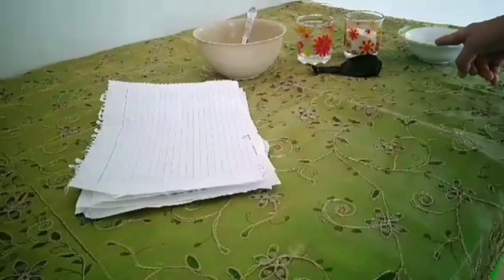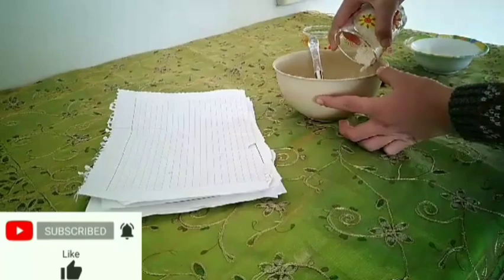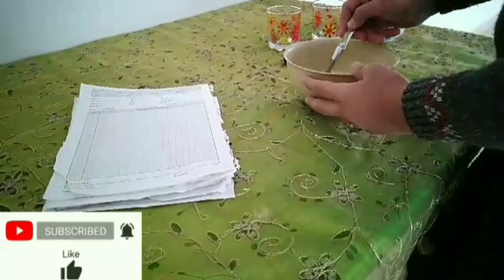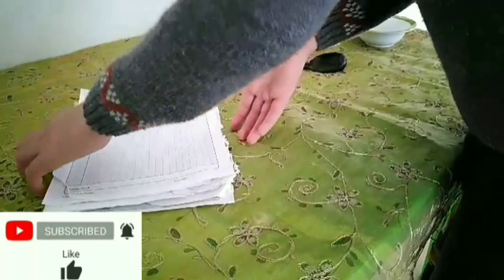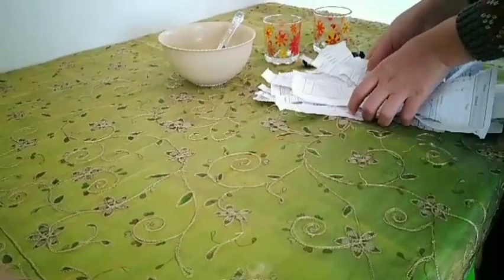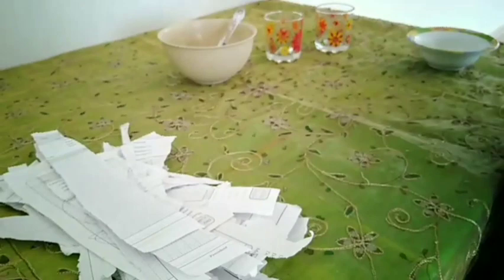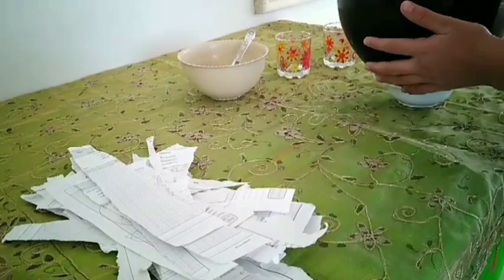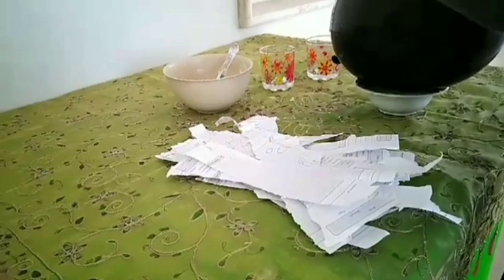How to make a piñata at home